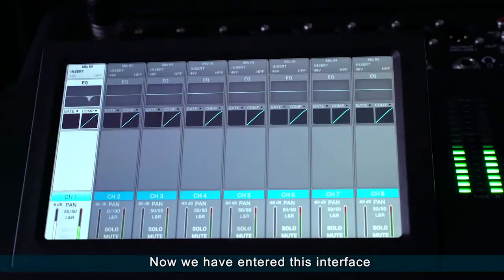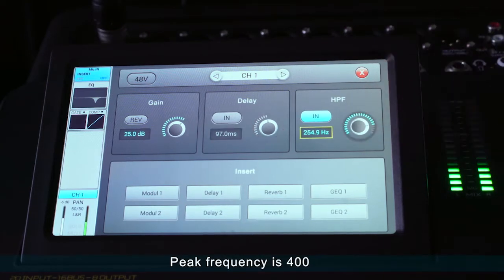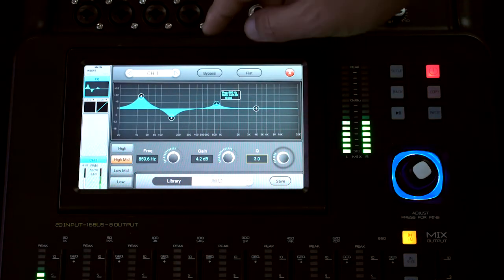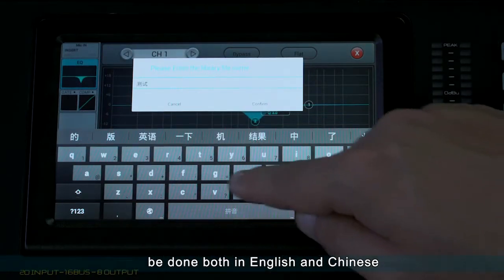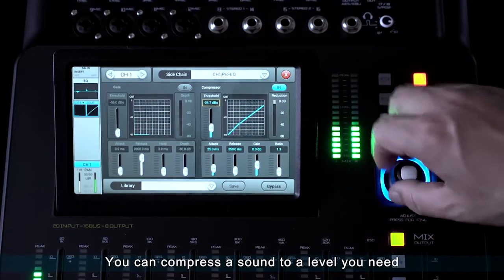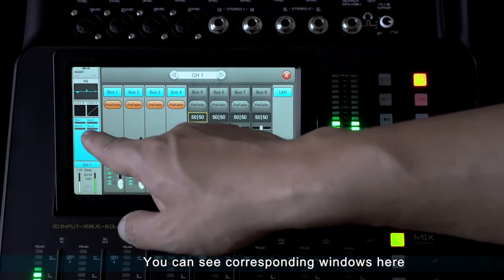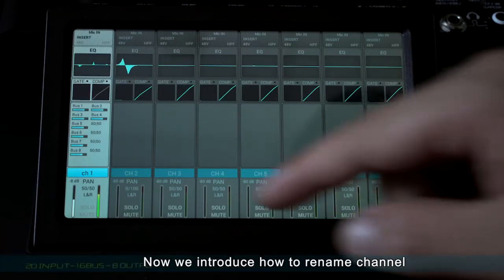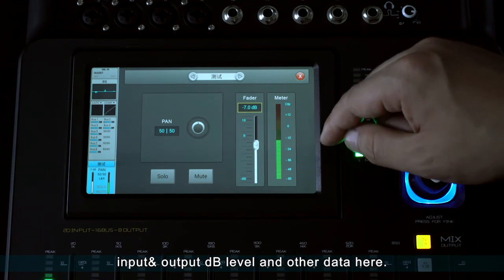DM20 operational skills (3)-Mono-channel operations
This short video is about DM20 mono-channel description and operation.